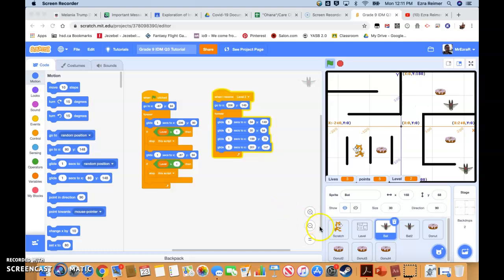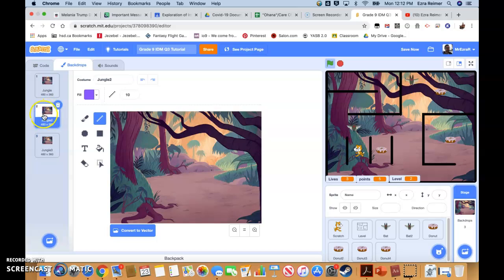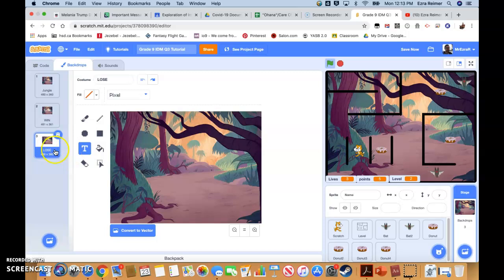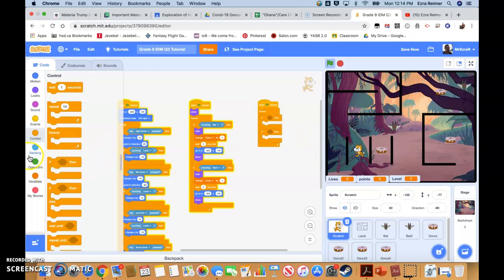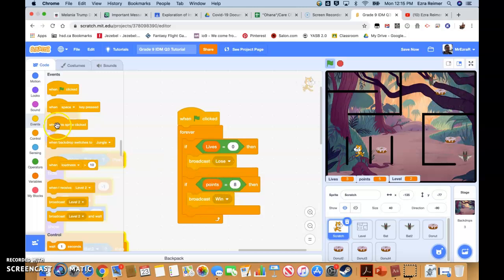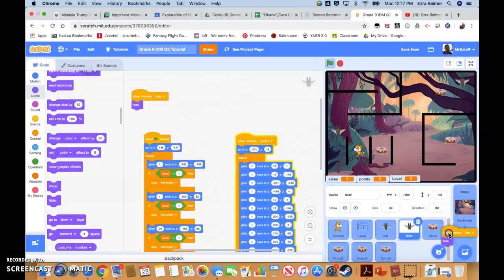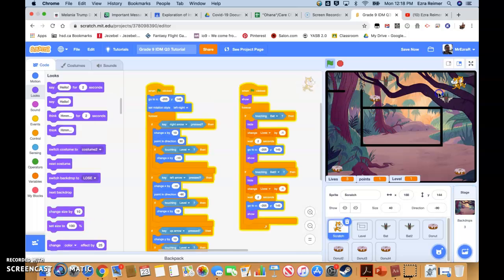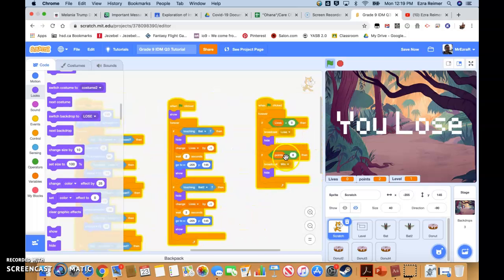Scratch - Win and Lose Conditions